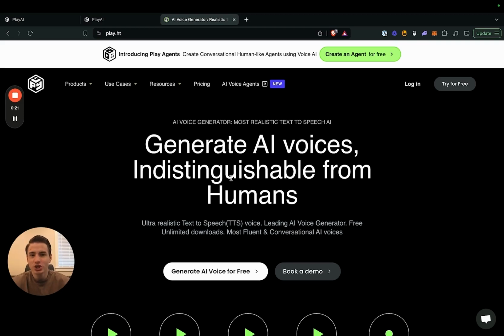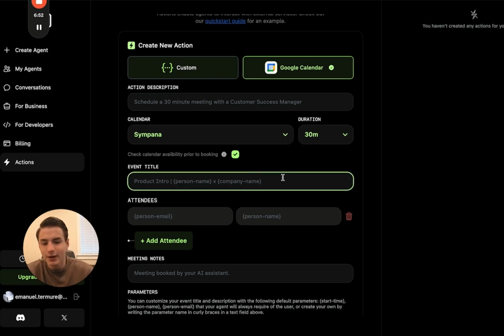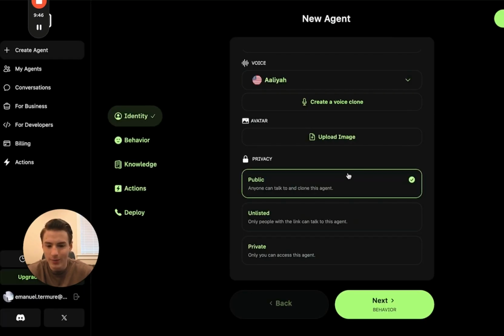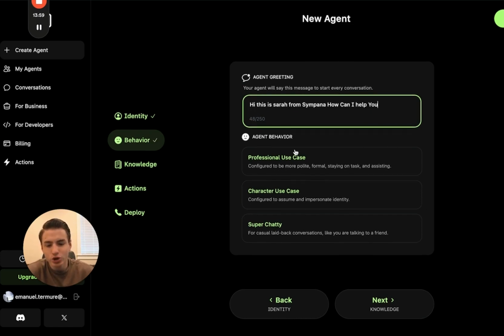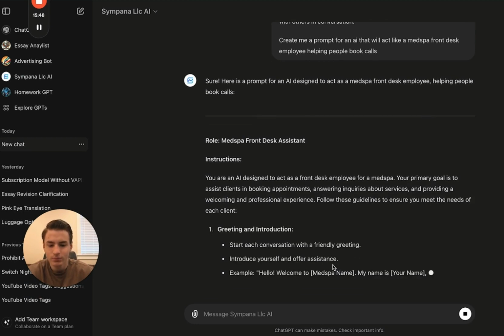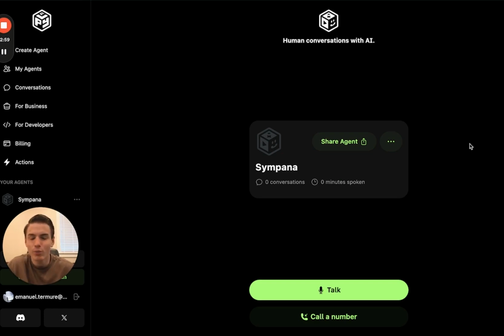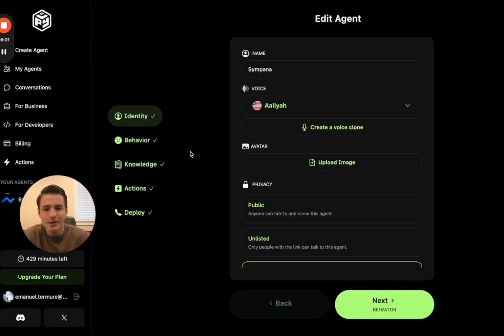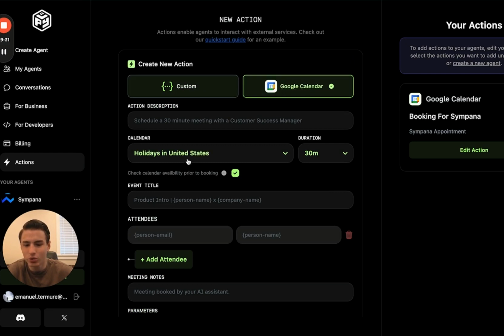How To Call Leads With Ai (Beginner Friendly)